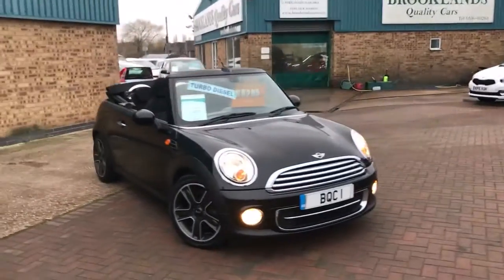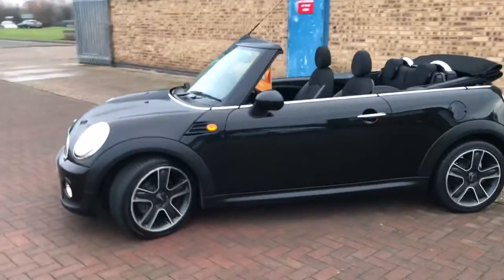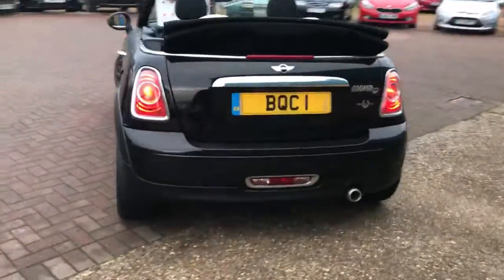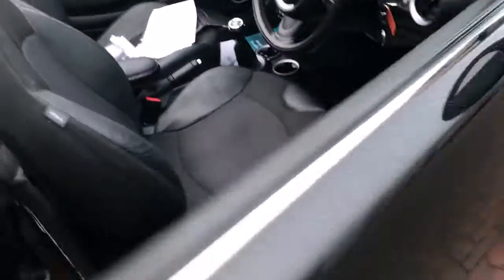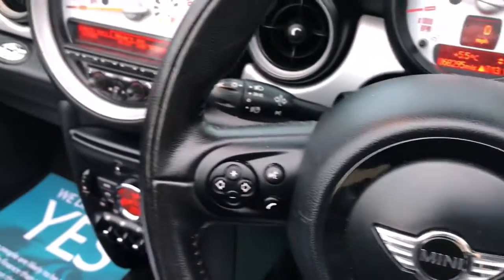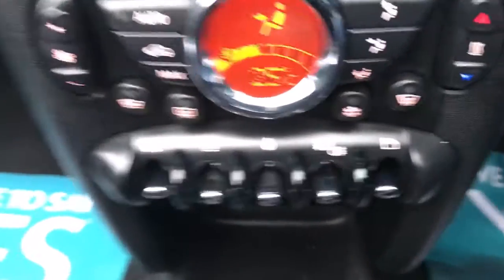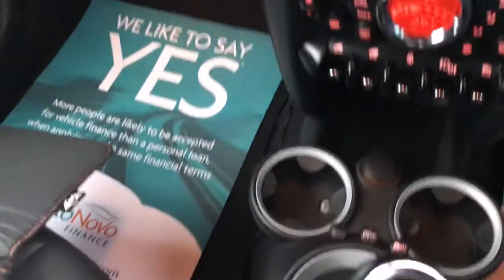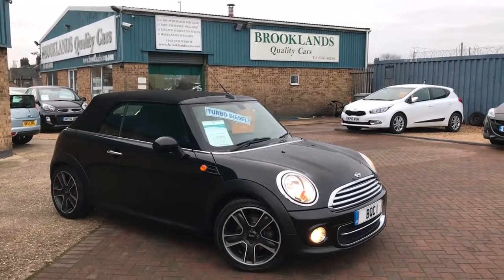Brooklands Quality Cars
2011 60 Mini Cooper D Convertible Chili Pack £6295